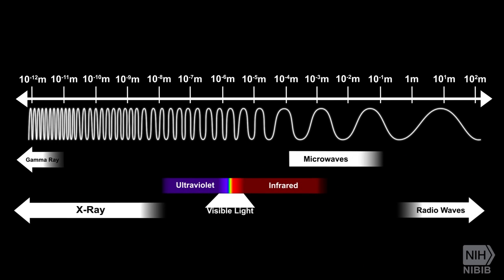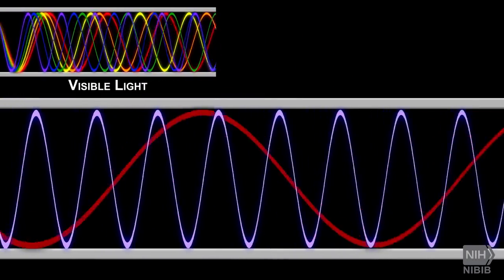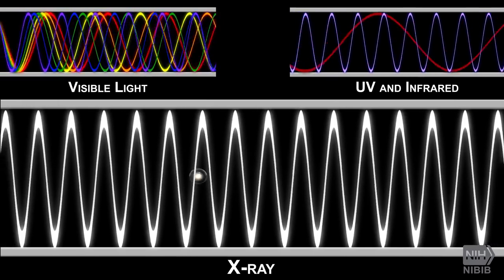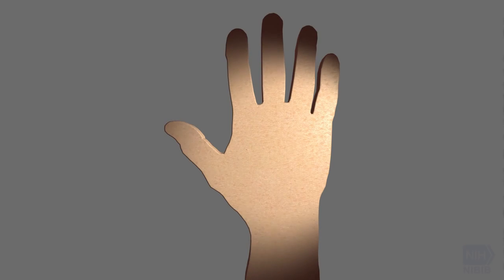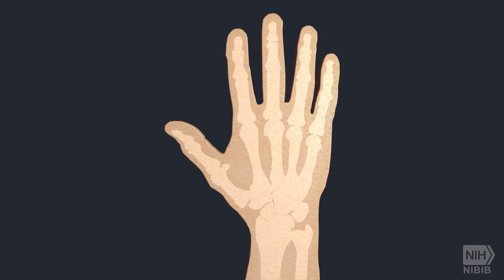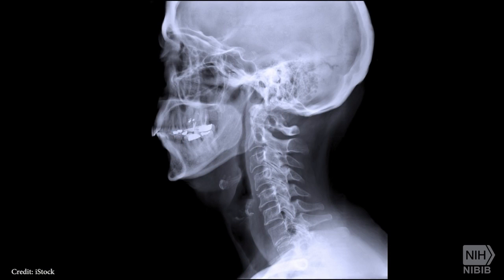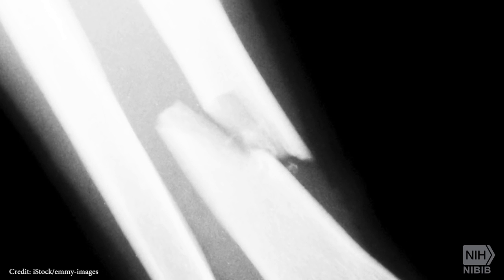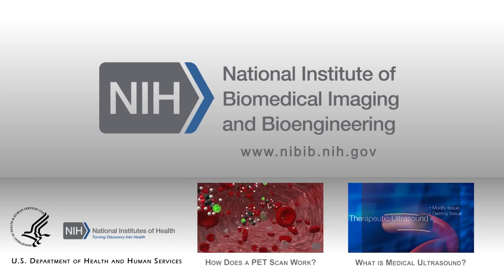How Do X rays Work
X-rays were one of the first forms of biomedical imaging and NIBIB's 60 Seconds of Science explain how they create those images of bones we all know well.